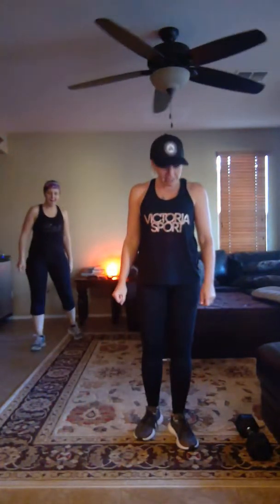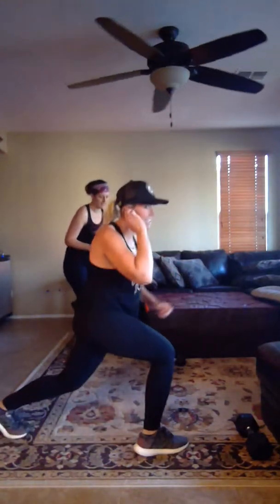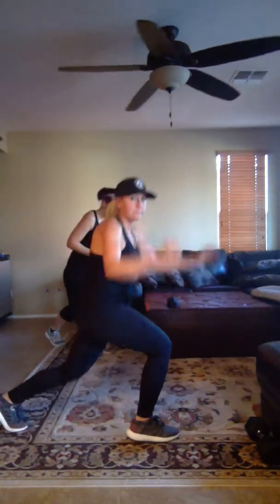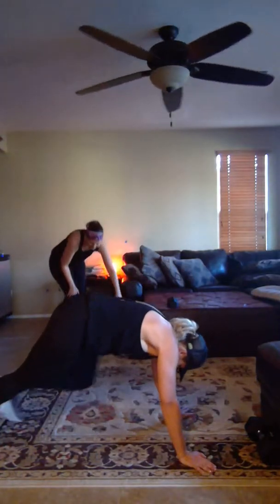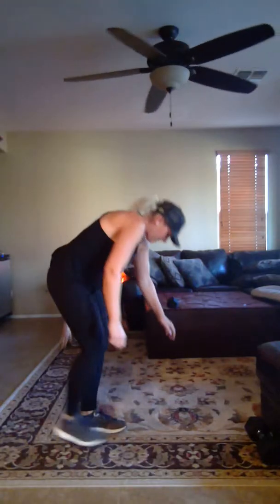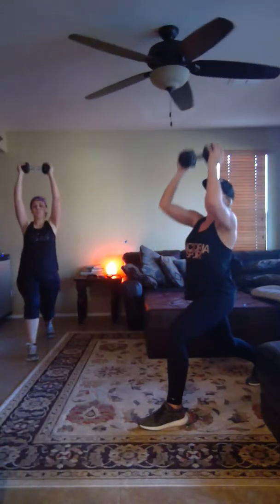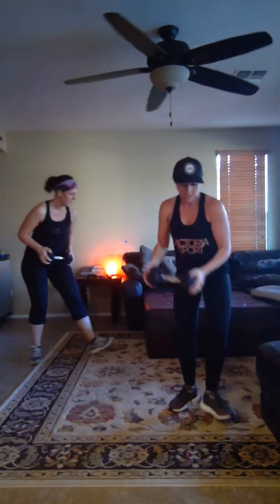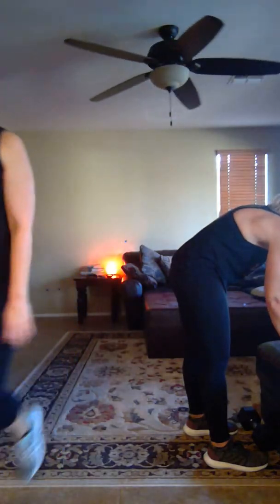30 day Body Boot Camp Day 26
Day 26! Whooohoo! This one is intense! Get ready to sweat!